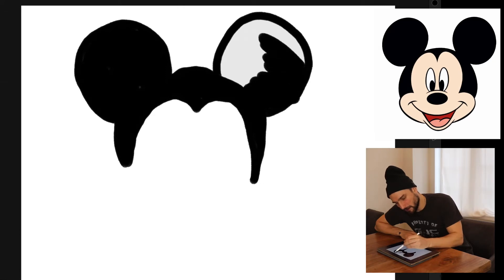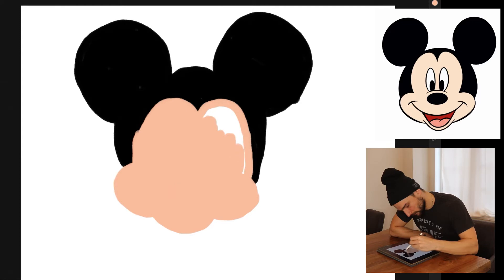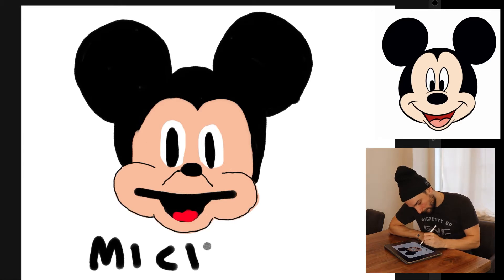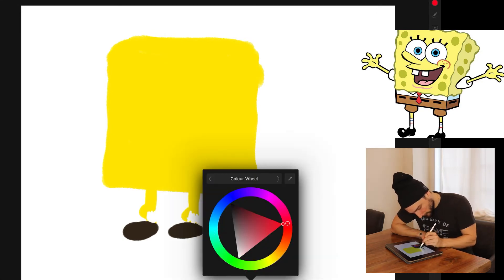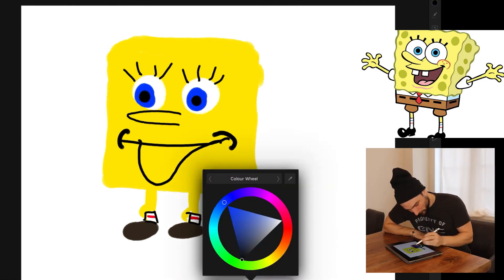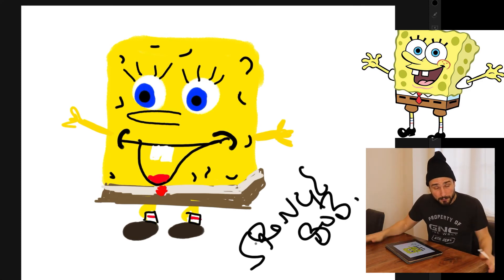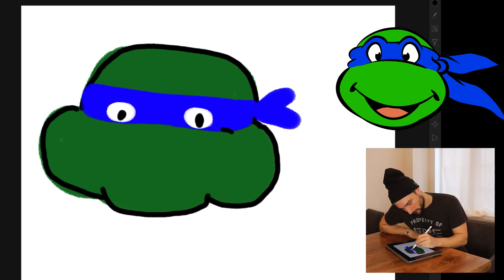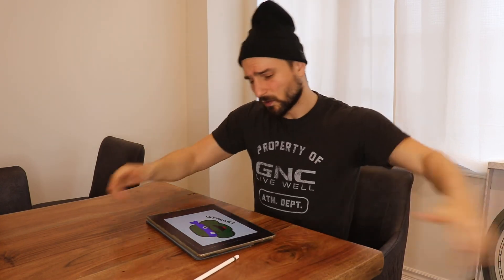DRAW WITH ME! *No Looking Challenge* - Mickey | Spongebob | Ninja Turtles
Seeing as we are still all in quarantine, I wanted to show off my drawing skillZ or lack there of LOL!
Draw along with me and enjoy!! :)

Can we hit 300!?! Let's do it!!!

Twitter: @gretosuperstar (I will always let you know when we post here!)
TikTok: @gretosuperstar (I'm posting like crazy here!!!)
Instagram: @gretosuperstar (I let you know when every video goes live here!)

Love you! OK Bye.